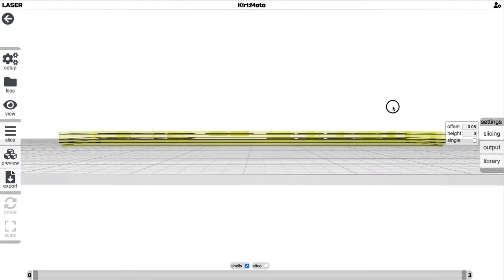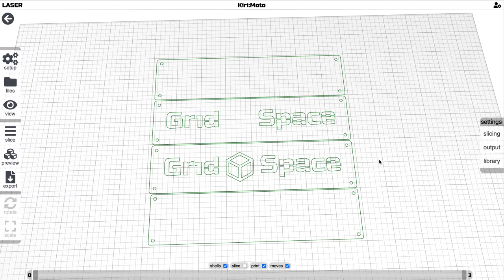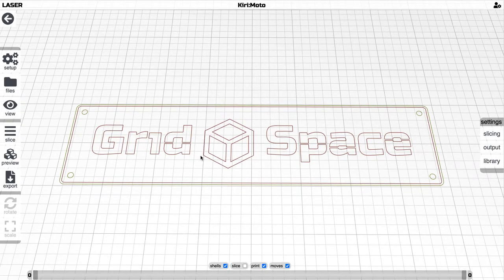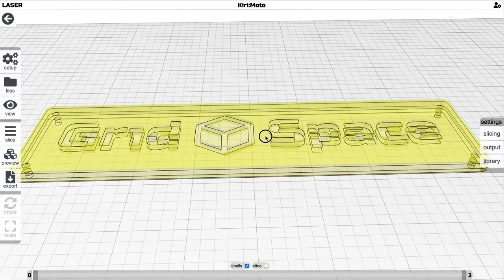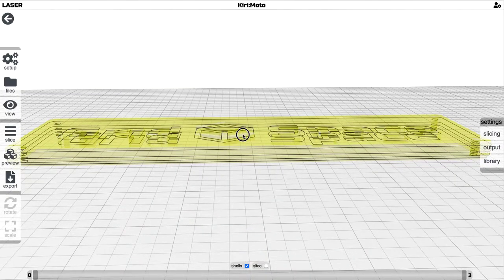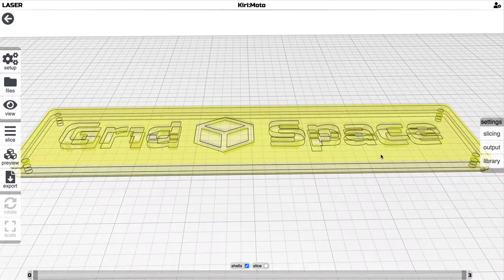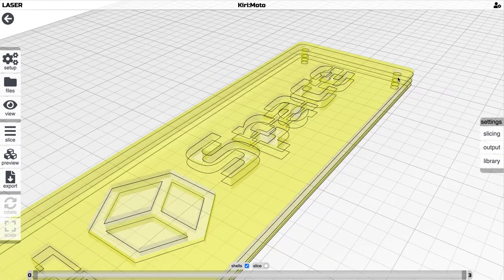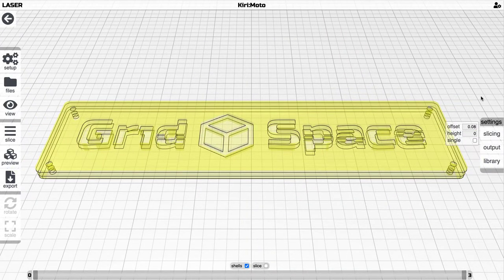Kiri:Moto Laser Slicing Options